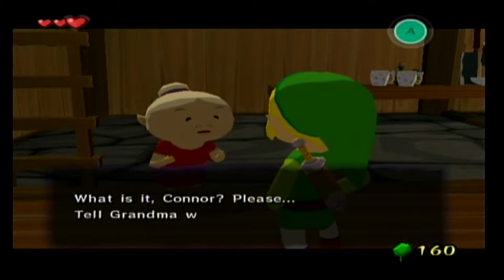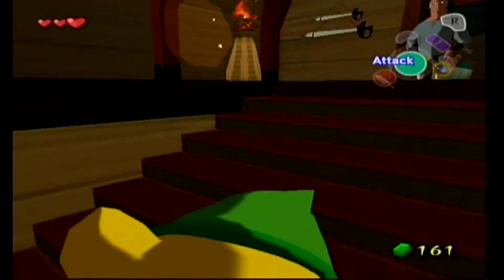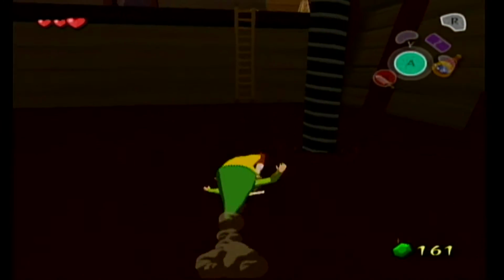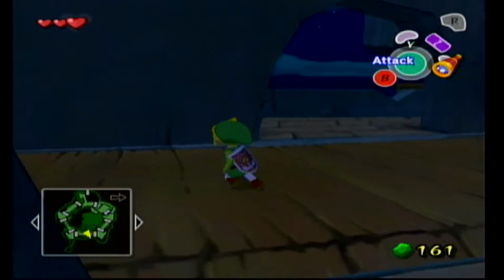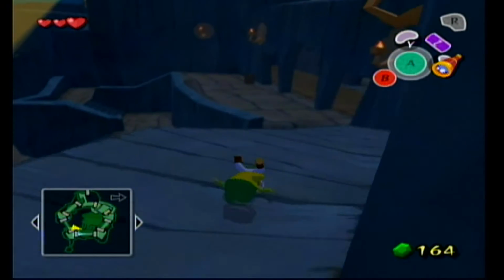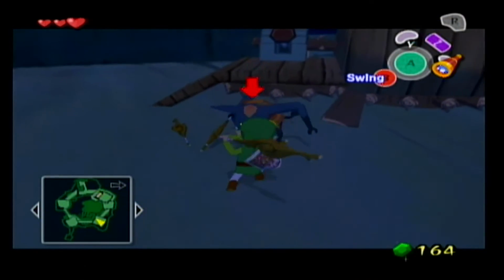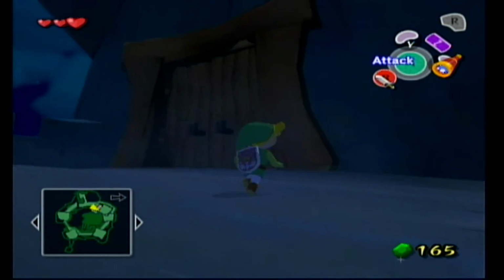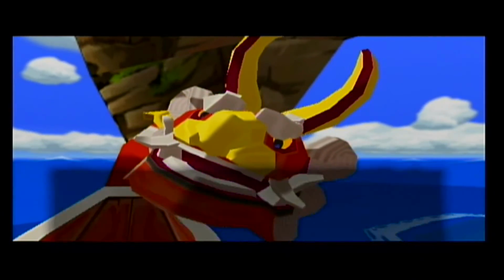The Legend of Zelda: The Wind Waker 100% Walkthrough - Part 2